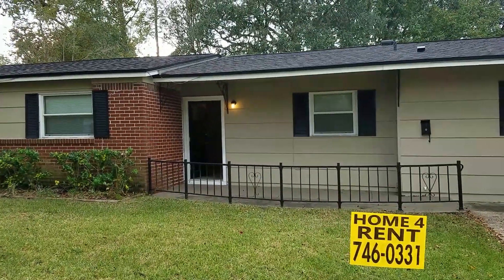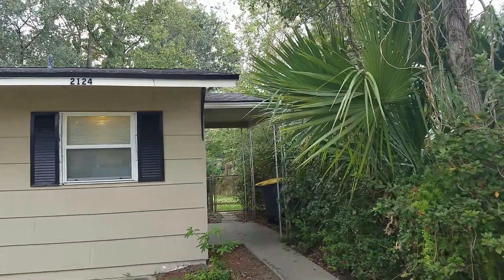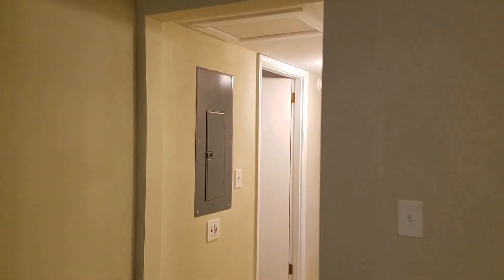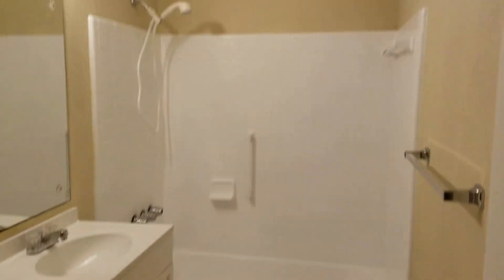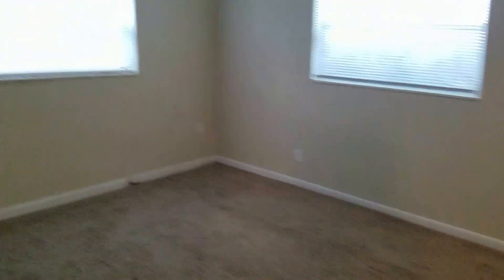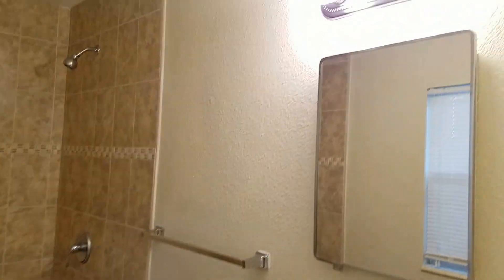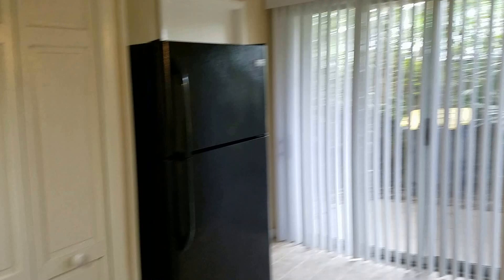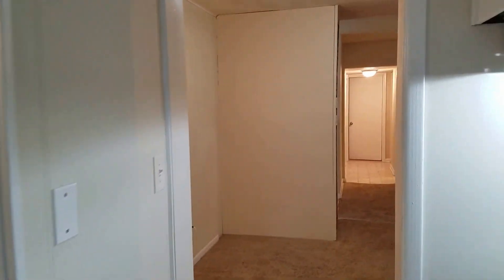Investment property Jacksonville - 2124 Azore